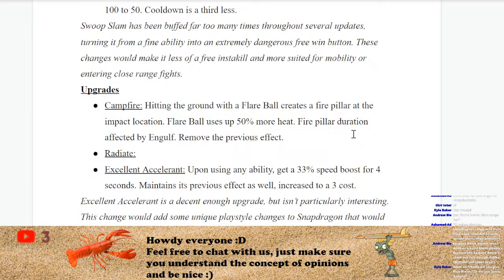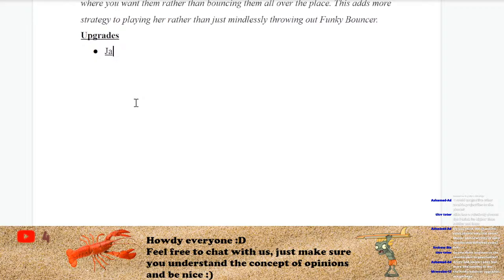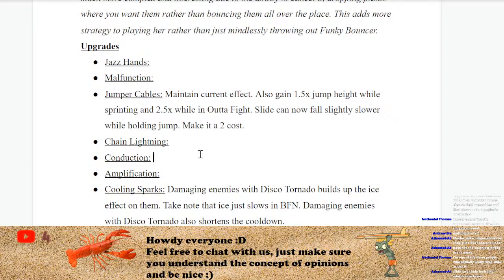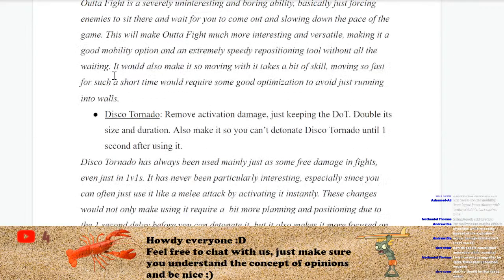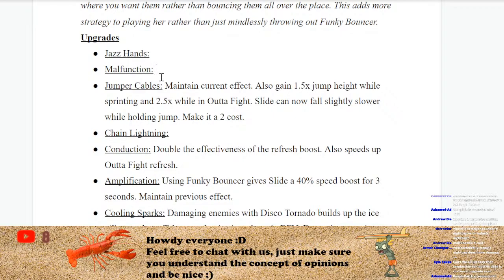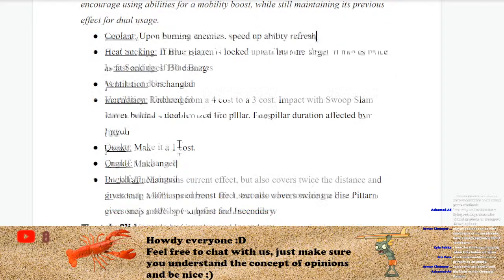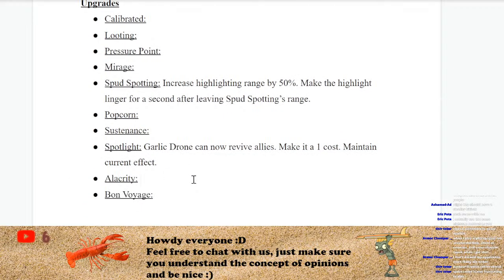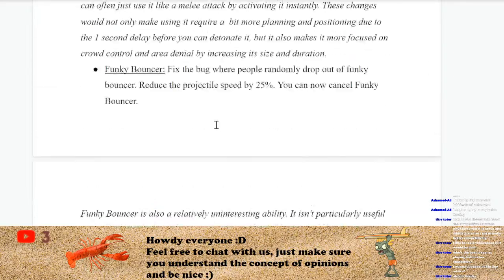BFN Balancing and Reworking 2!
In this series of streams, I'll be designing my "ideal" balance patch, mainly focused on reworking upgrades and characters to make stuff more interesting, increase the skill cap, and add a lot more variety!